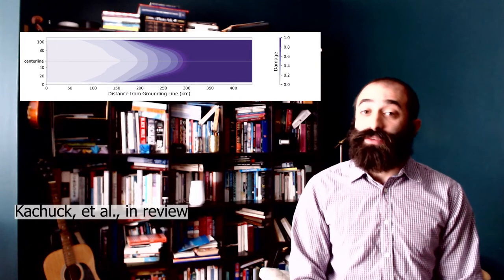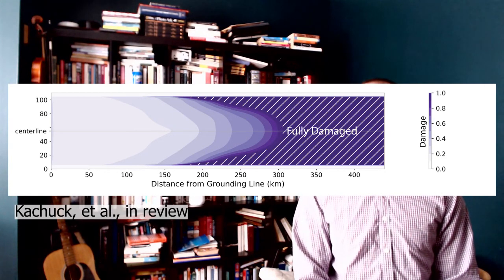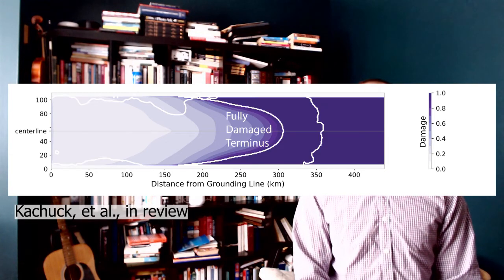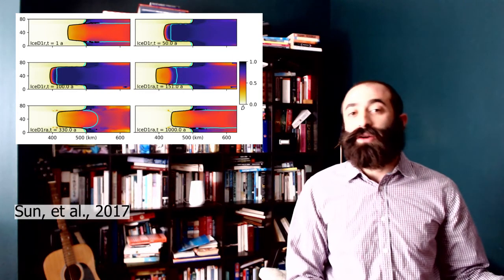Damage Control: forming stable ice shelves in simulations with damage mechanics | WAIS 2021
About half of the ice volume entering the oceans from Antarctica does so through calving icebergs (the other half is from melt), but modeling teeny cracks in ice that grow to huge sizes is difficult in our current ice sheet models. I introduce one group of fracture mechanics, called damage models, and discuss how incorporating these into models of ice shelves causes them to disintegrate or evolve to a state with no fracture instead of the calving we actually observe. We examine the reason for this behavior and consider some possible reasons for this behavior along with some solutions and the implications for simulating ice sheet collapse.

Pralong & Funk, 2005.
Albrecht & Levermann, 2012.
Kachuck, et al., (in review)